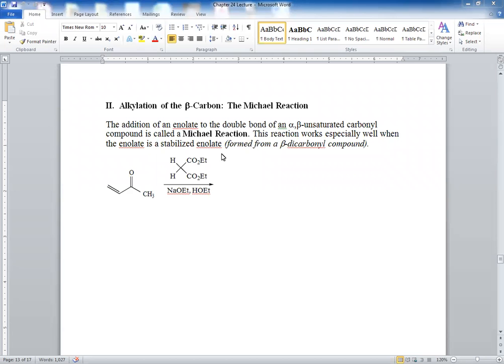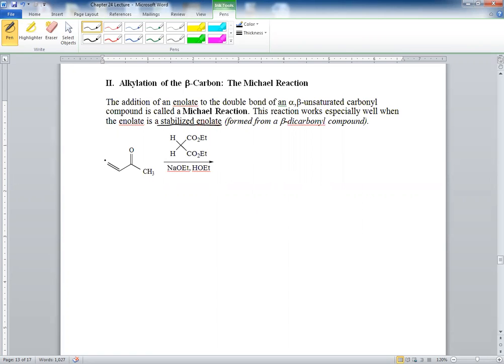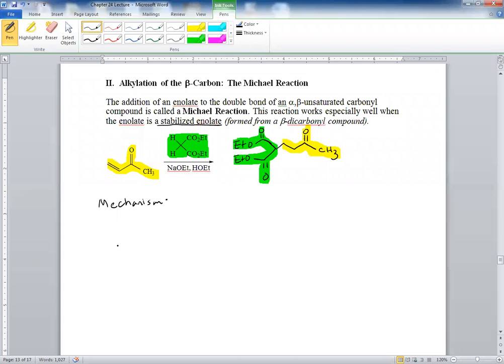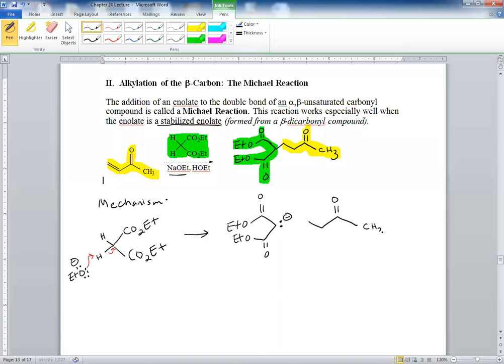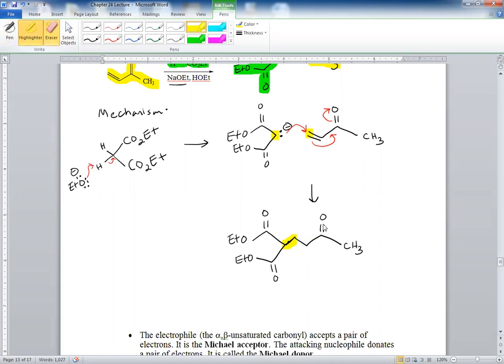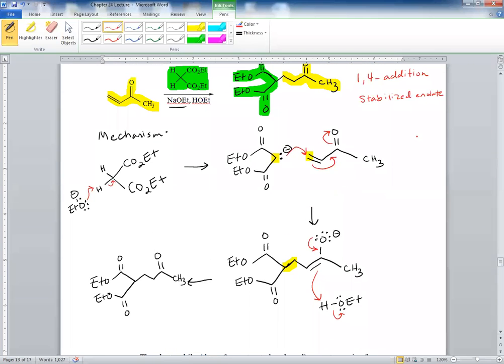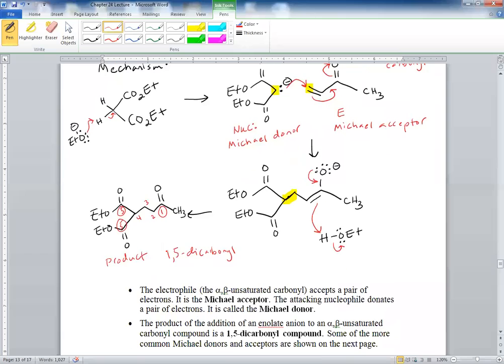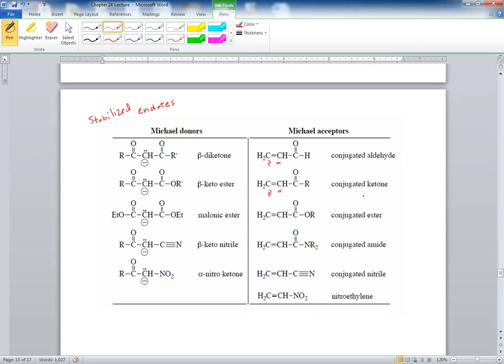The Michael Reaction